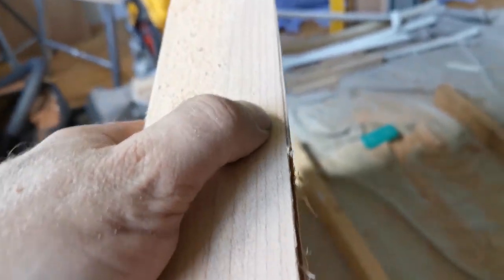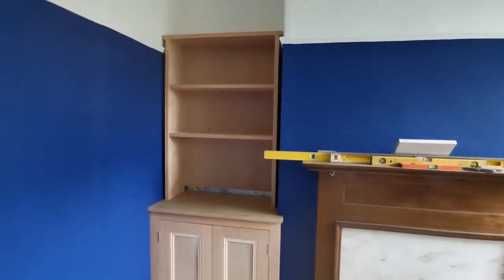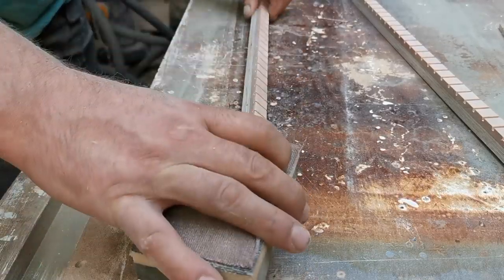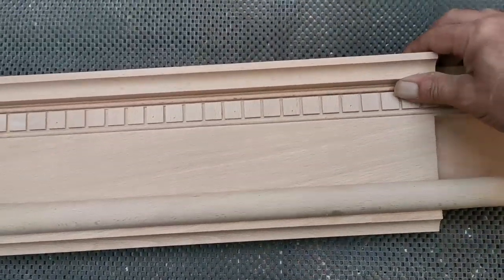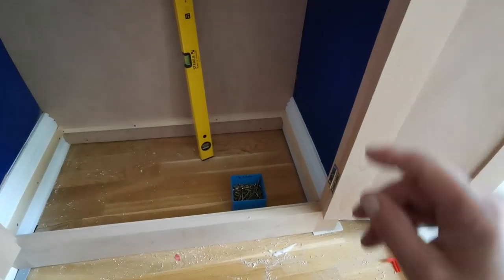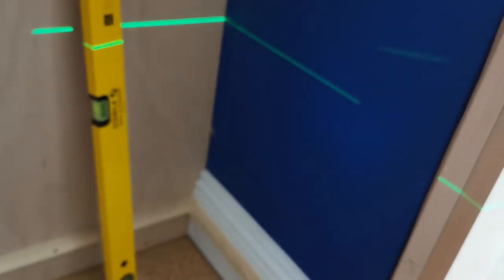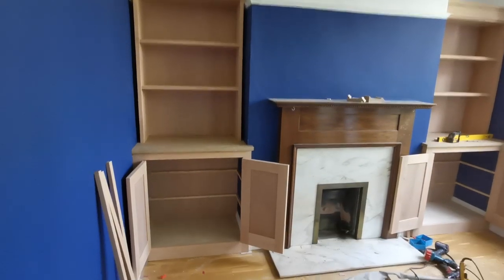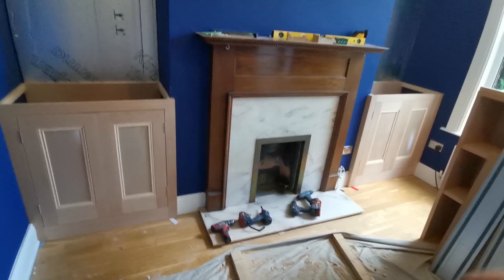Smith's Alcove cupboards & shelves Pt9 - Finished temp fitting the cupboards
These cupboards will have shelves above, all made from Beech, plywood door panels & backs, ply internal shelves with Beech front lippings, the top of the shelves will have cornice trim with dentil moulding to match the existing decor, traditional butt hinges, & spray painted white with PU enamel paint,